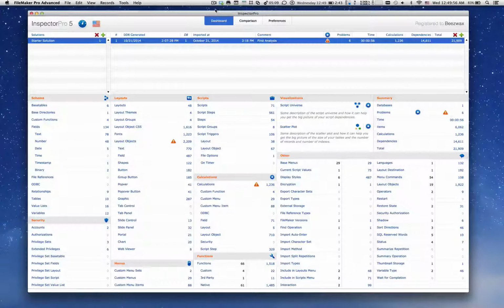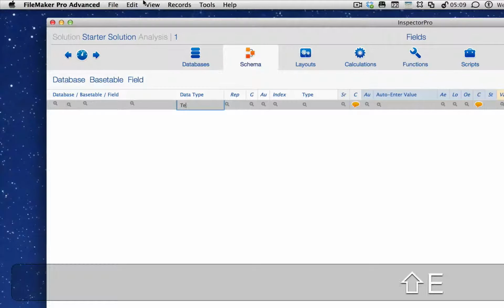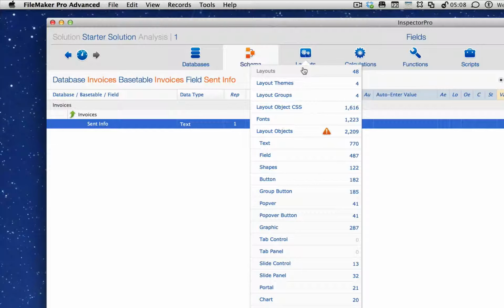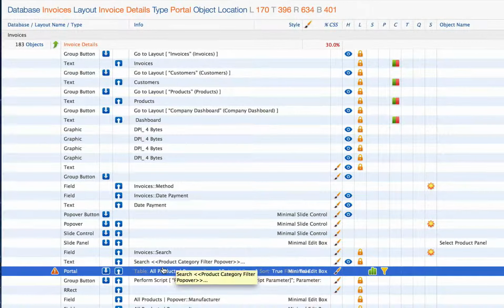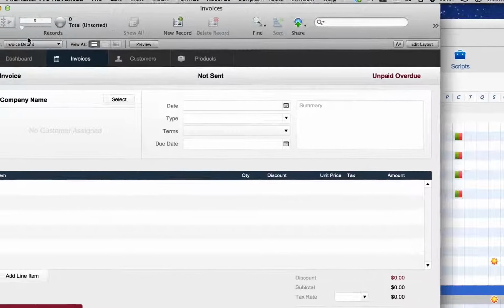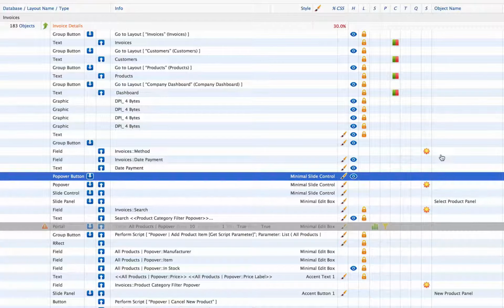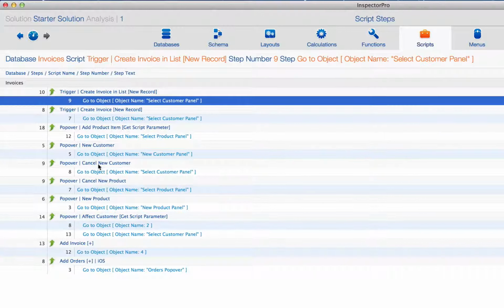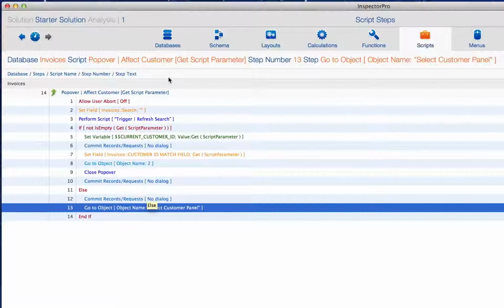InspectorPro 5 - Searching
The basics of searching in InspectorPro 5